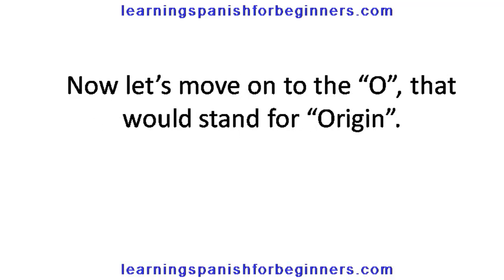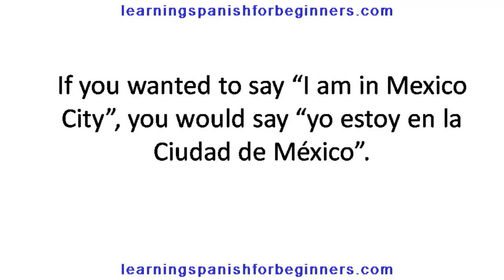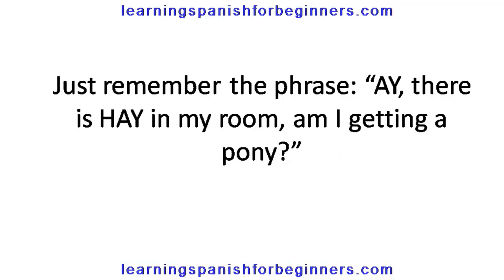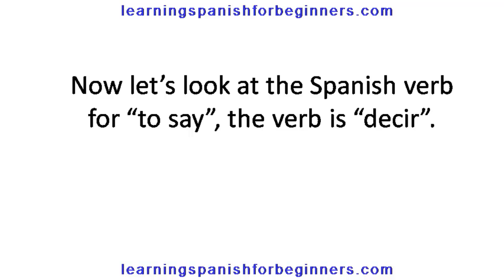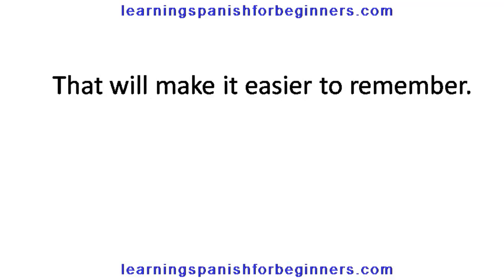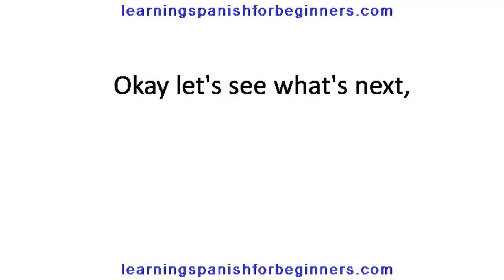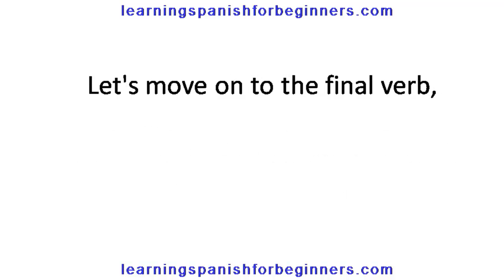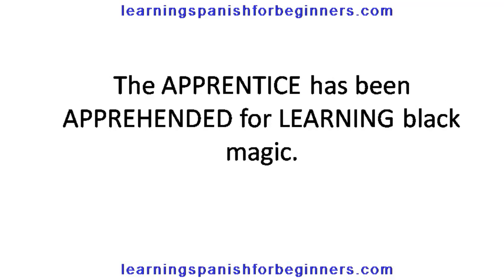Learn the 20 Verbs Most Commonly used in Spoken Spanish - Tips to Memorize New Words Quickly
In this video we will learn the 20 verbs most commonly used in spoken Spanish with mnemonics, a simple memorization technique that uses unusual mental associations to accelerate learning.